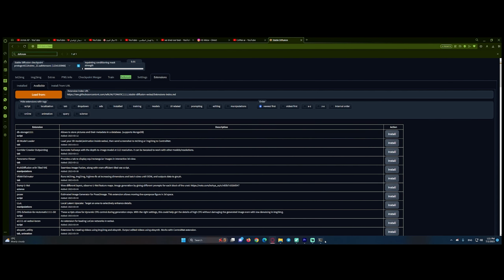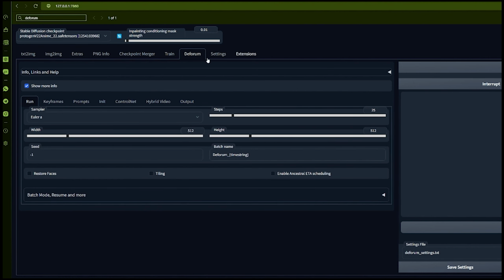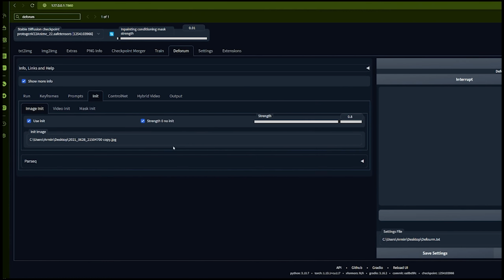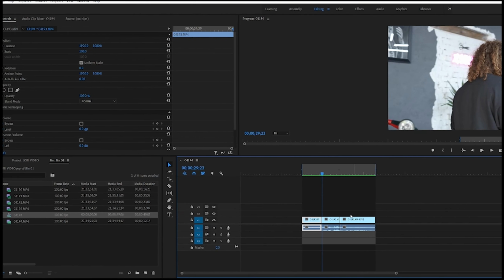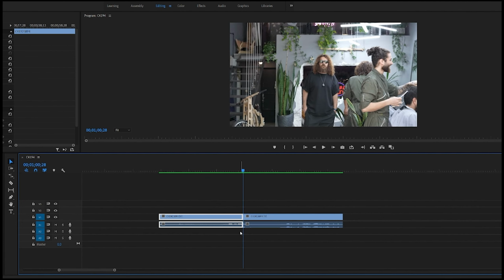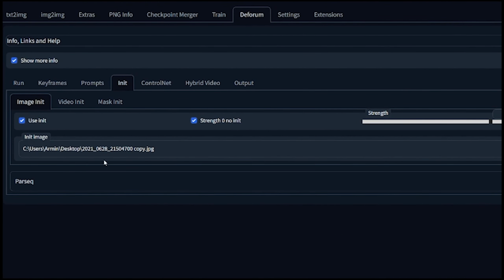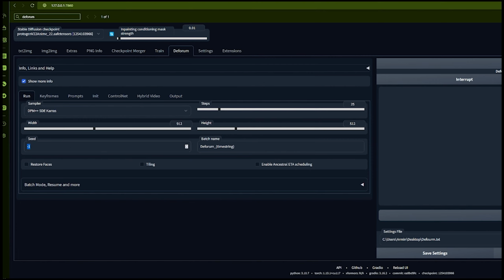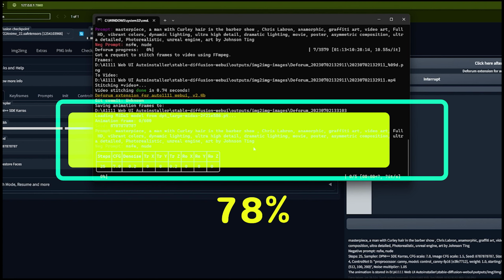The Complete Way to Create AI DEFORUM Animations | Stable Diffusion Tutorial ( free )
Discover the secrets of turning ordinary videos into captivating anime creations with the power of AI.

OR dm me 😎

 • From Voice to Vis...

 • Unlock the Magic ...